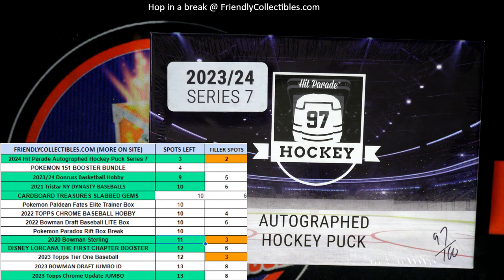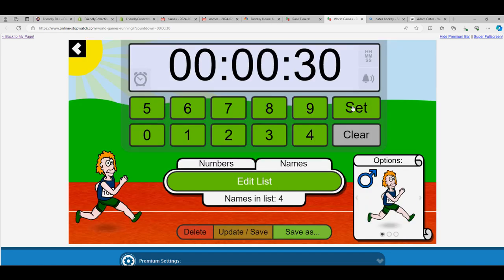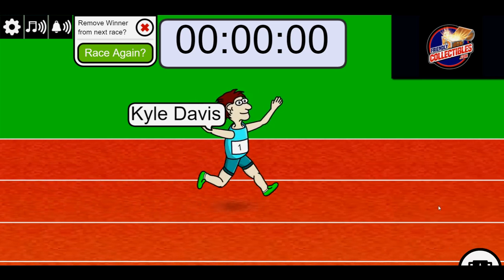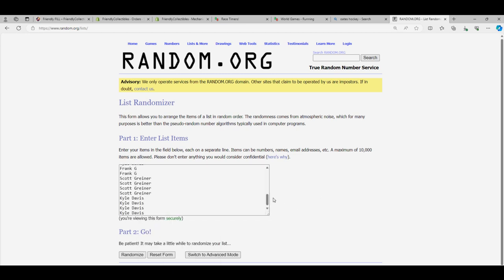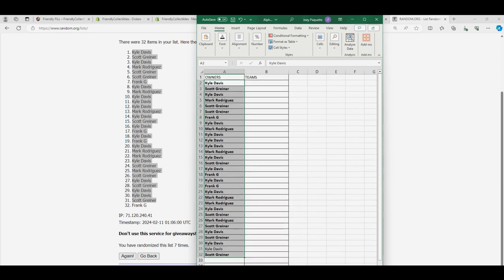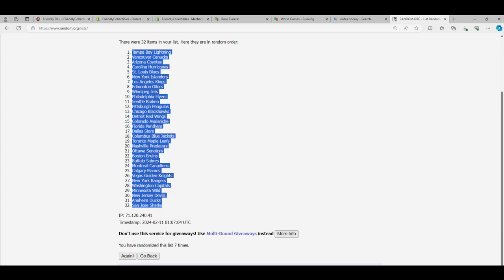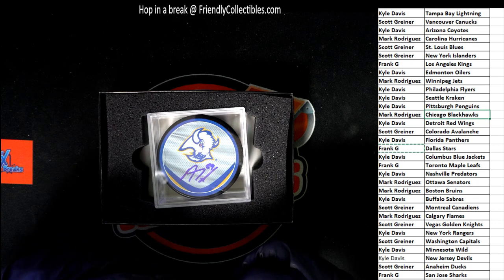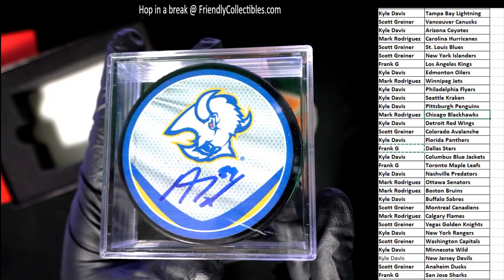2024 HP Autographed Hockey Puck ID 24S7AUTOPUCK103